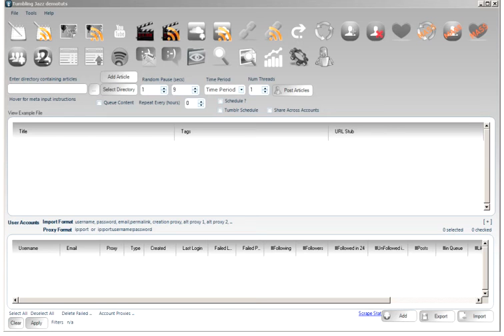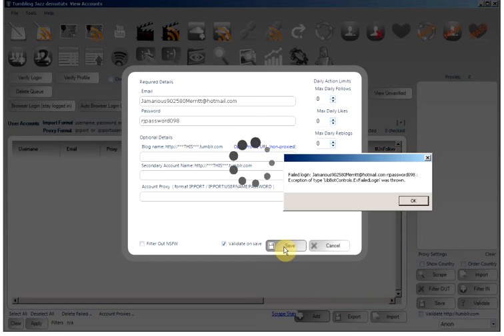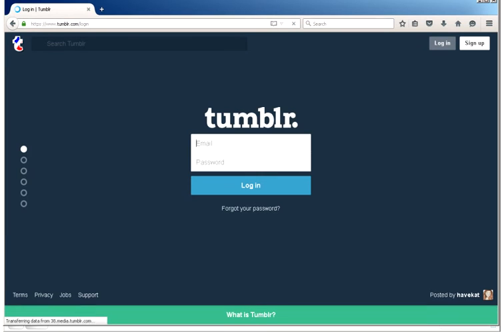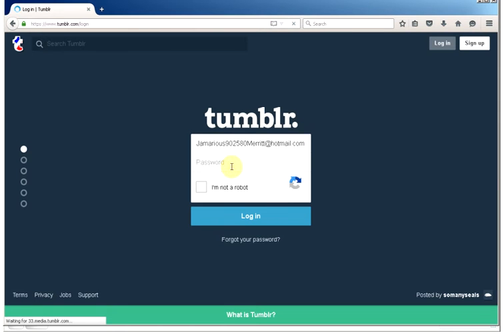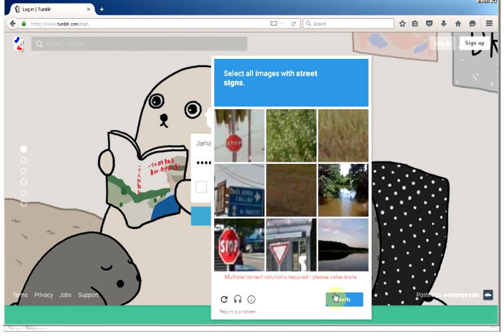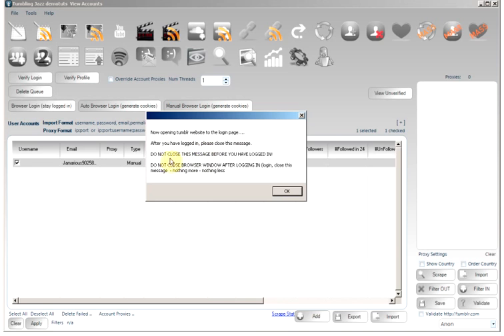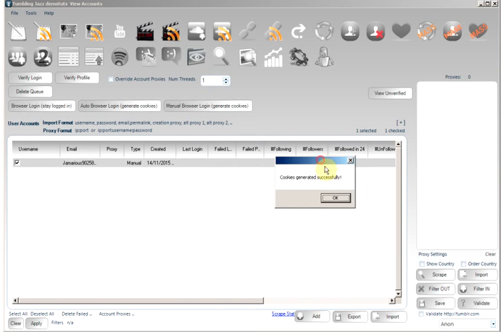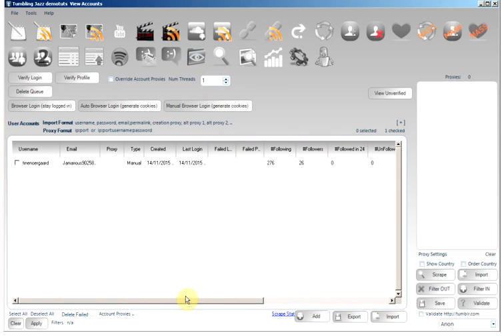getting started adding account tumblingjazz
getting started   adding account